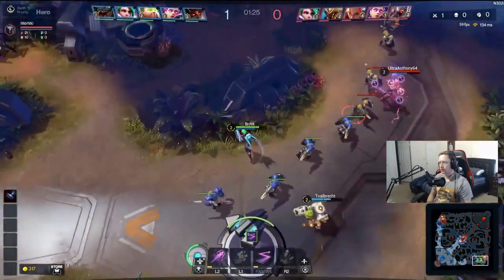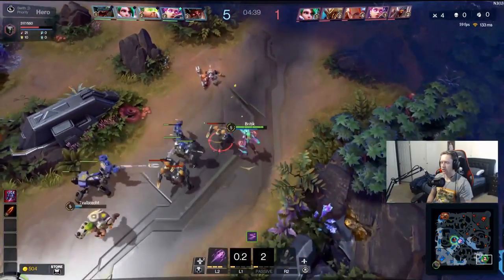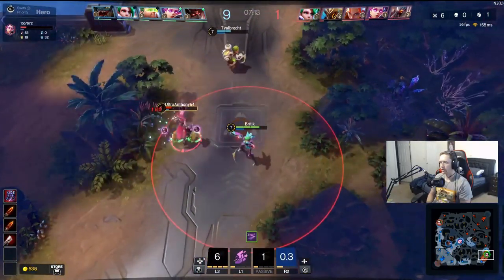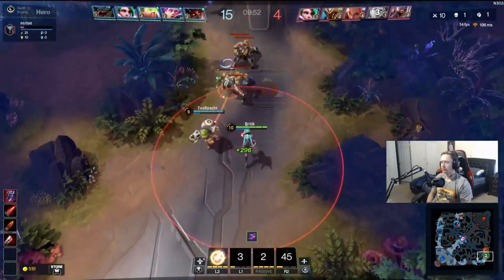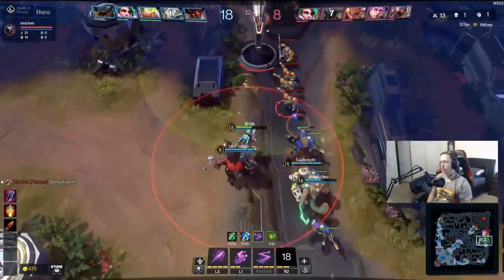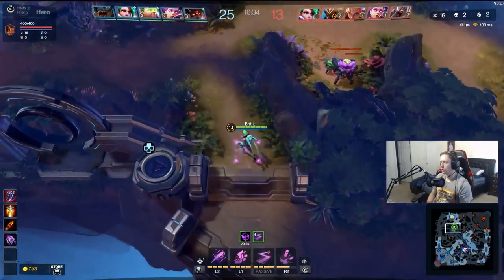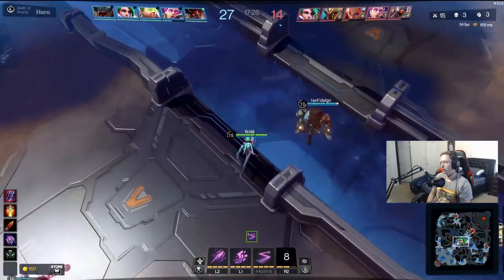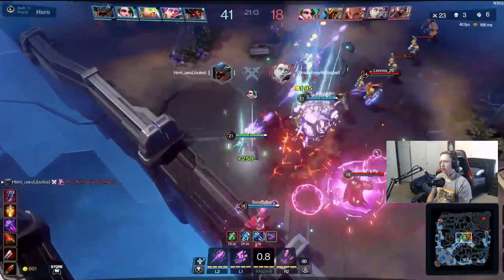Genesis Guide - How to Build a Beast Carry Generally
Honorable Mention: Eric Stones